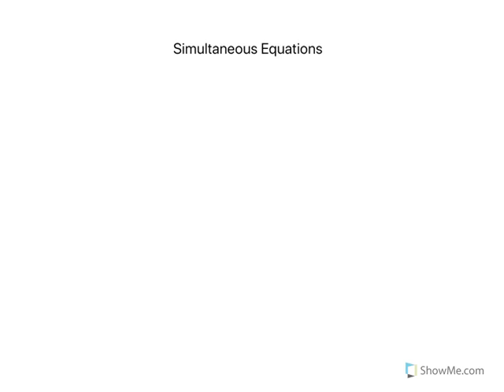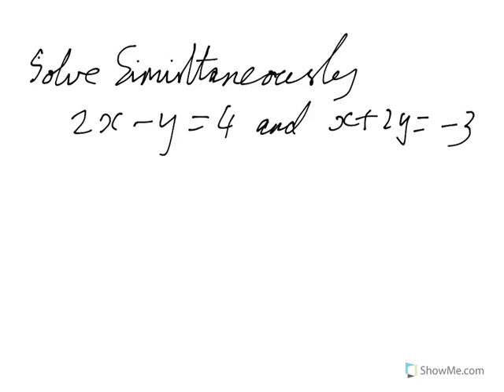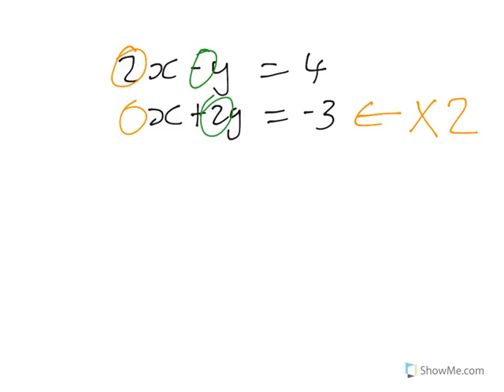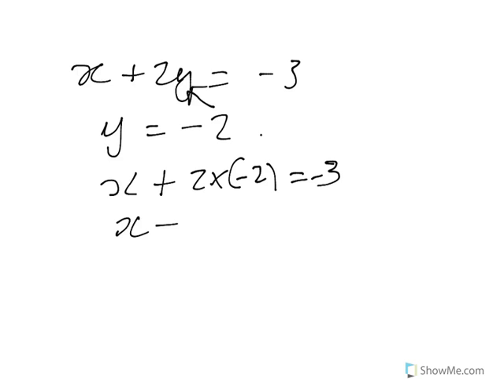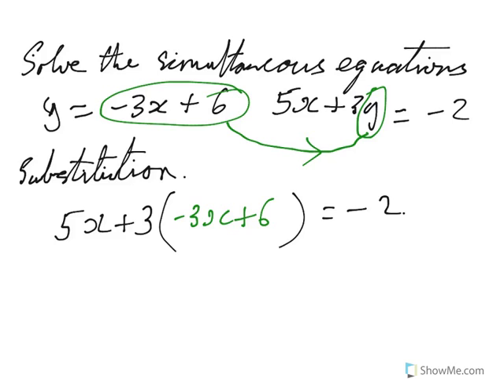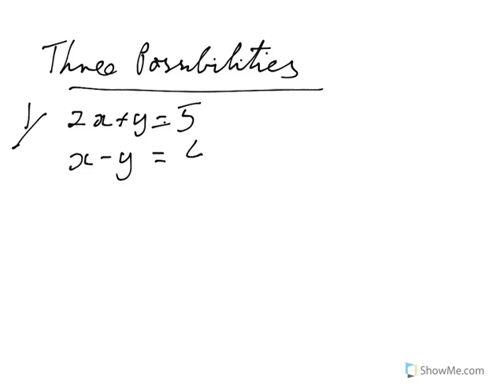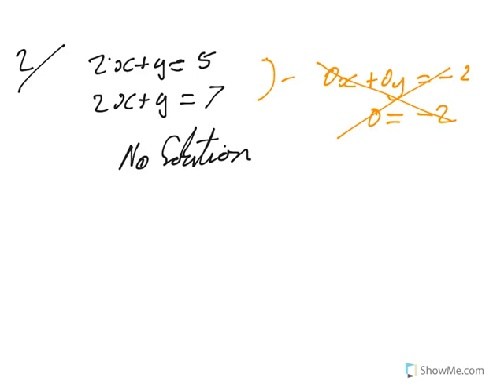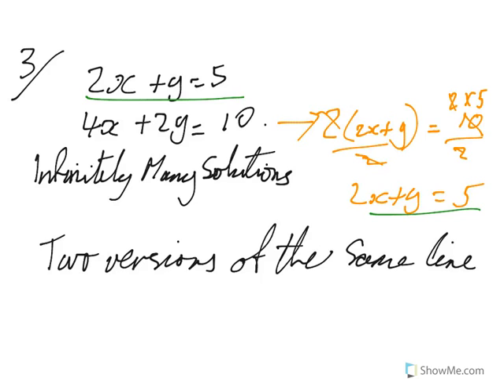11MM - Linear Equations - L2